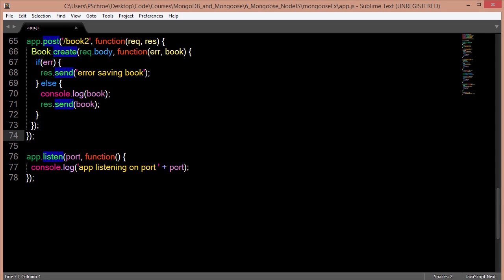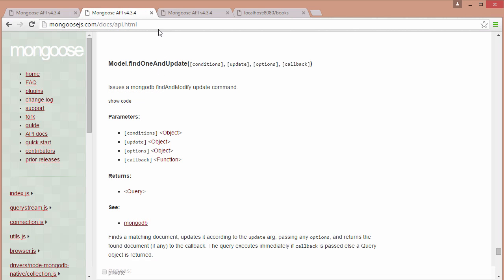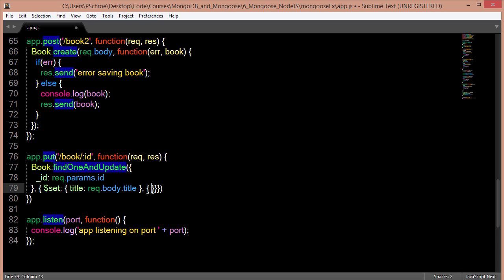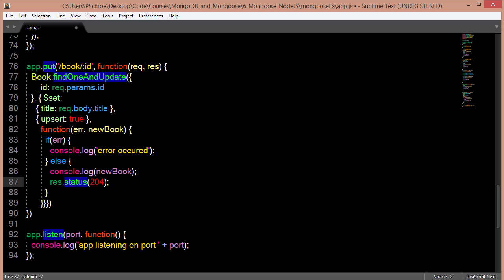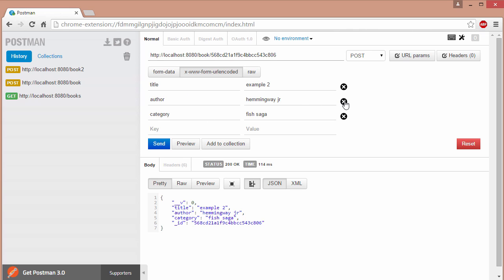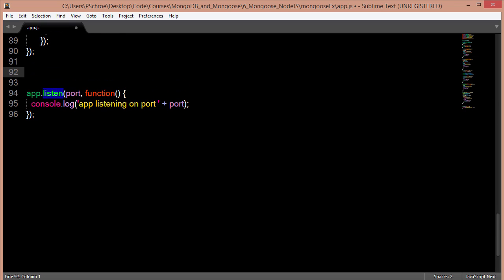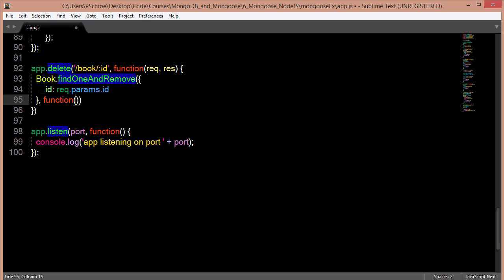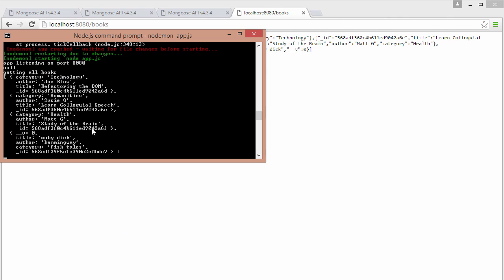Mongoose JS Tutorial - 6 - Build a CRUD App (4)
Part 4 of Building a CRUD app Using Node.js, Mongoose and Express.js.

This video will cover how to update and delete Books using the findOneAndUpdate method and the remove method. We'll be using Postman to demonstrate how to how to update and delete a Book.

First we'll find() a book passing in the _id parameter for the book, then we'll update or delete this book.